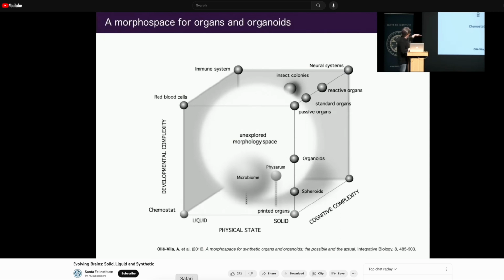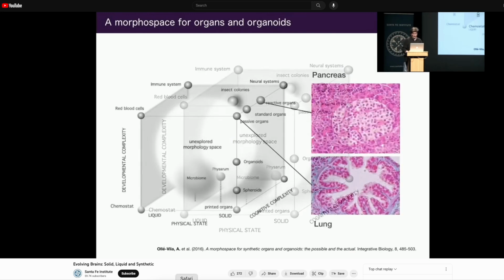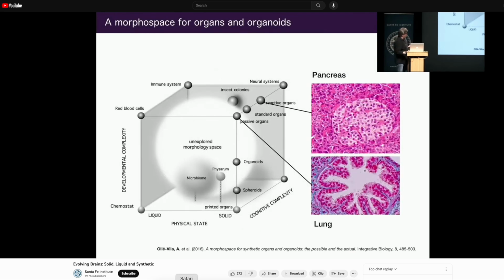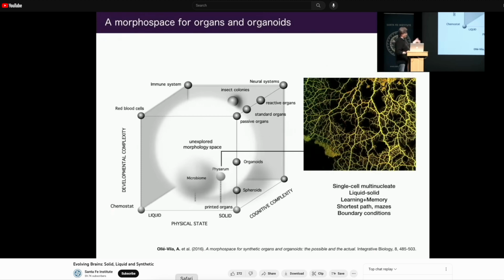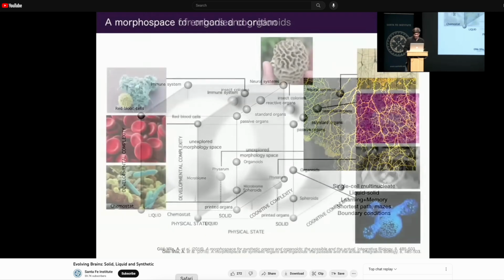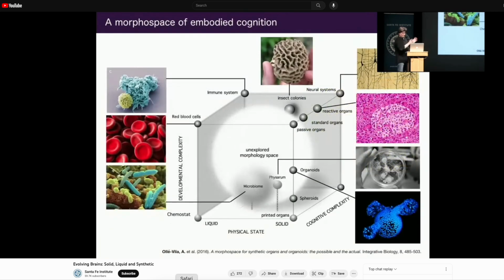Clip: Ricard Sole Describes the Syn Bio Morphospace He, Neri Oxman, and Michael Levin Are Working In